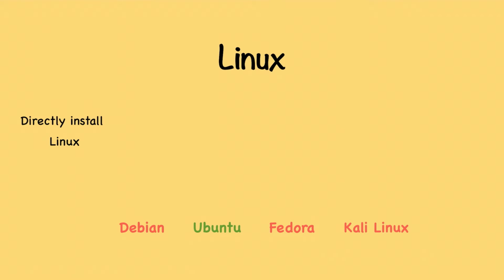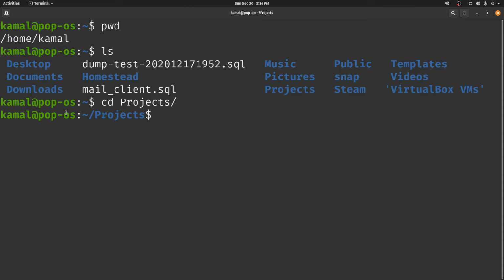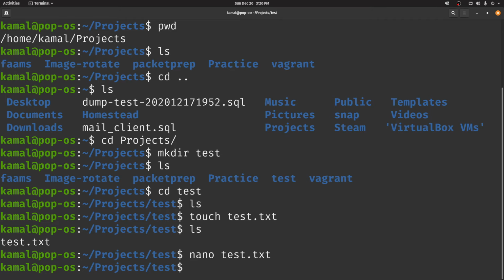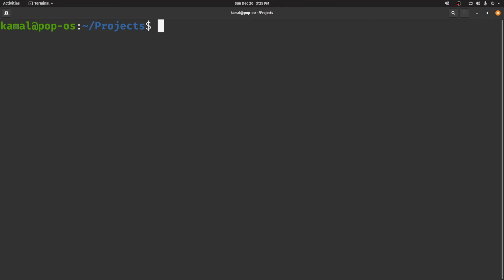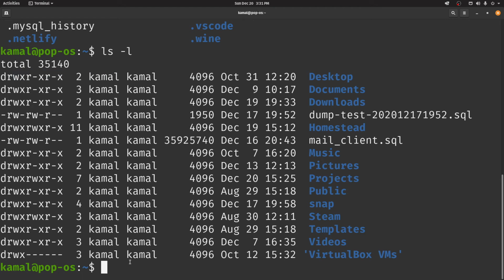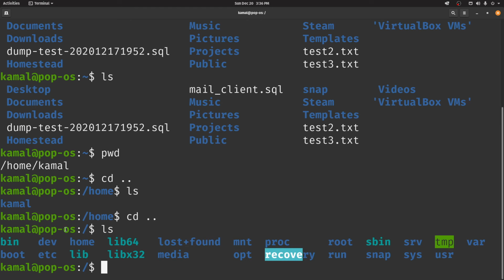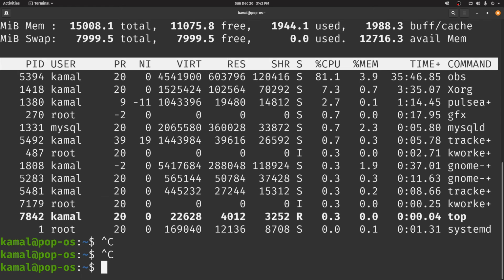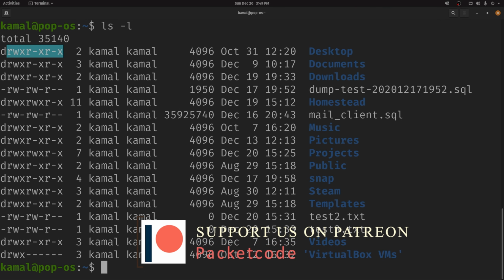Linux Crash Course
Today we are going to learn all the basic Linux commands that you need to know as a developer.